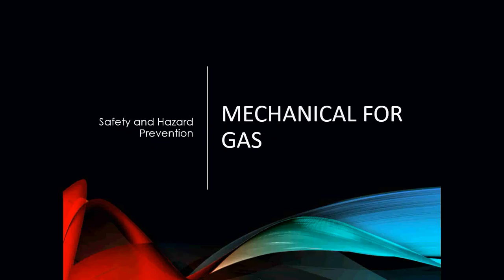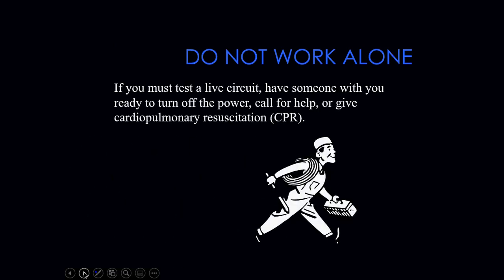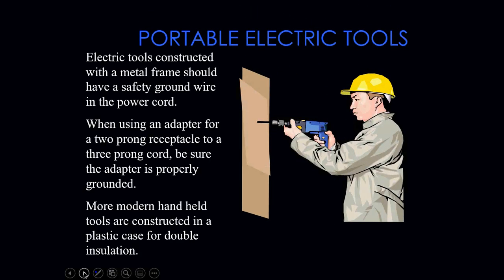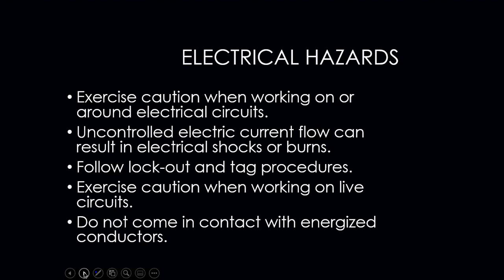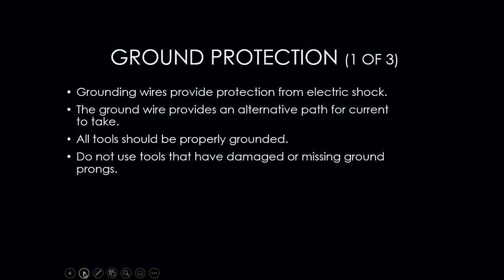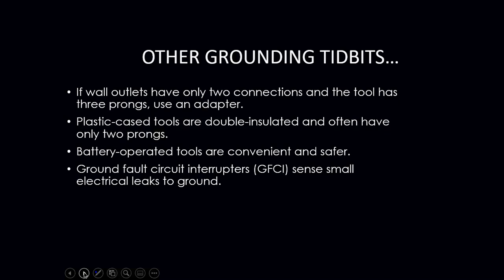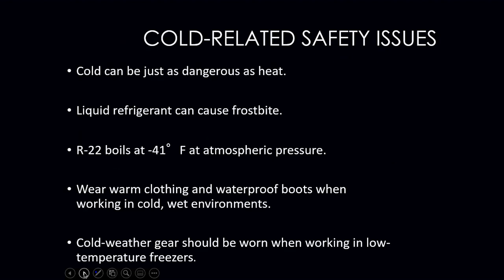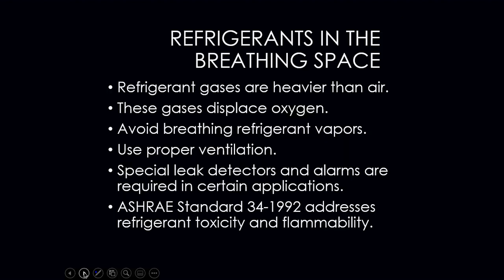Safety and Hazard Prevention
This video goes over the basic safety and Hazard prevention methods needed for a safe career in the HVAC industry.